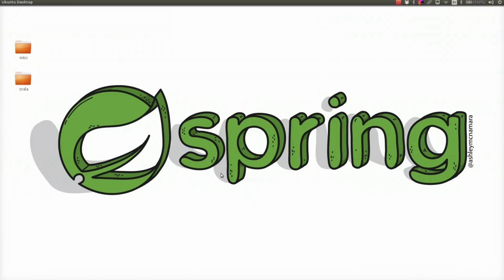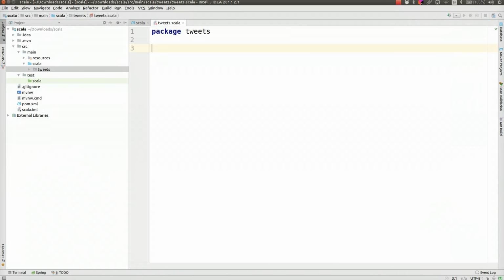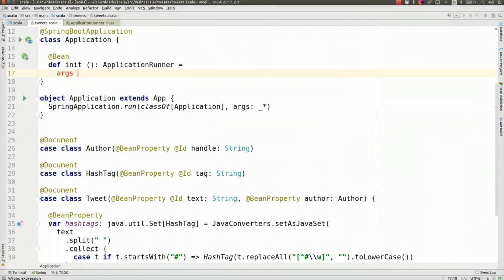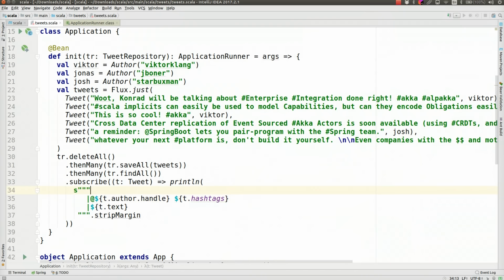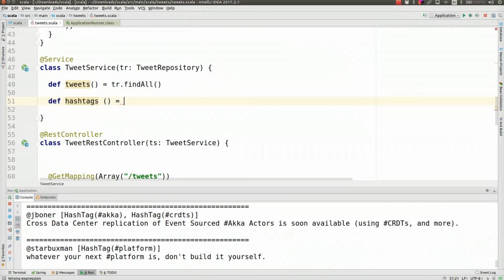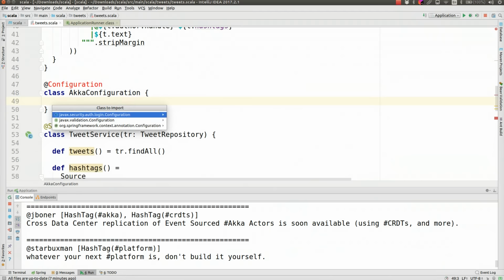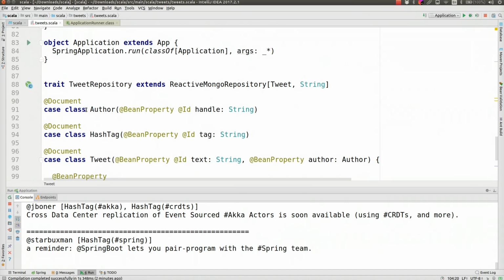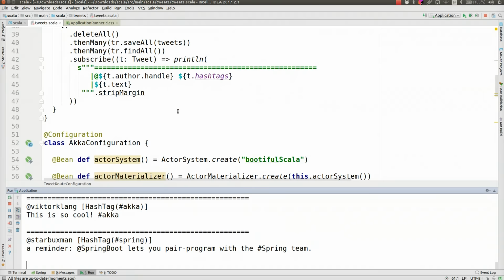Spring Tips: Bootiful, Reactive Scala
Hi Spring fans! In this tip, we'll look at the _bootiful_ possibilities of integrating Spring Boot and Spring WebFlux, the reactive web runtime and framework in Spring Framework 5, with Scala and the Scala ecosystem and integrating the Spring WebFlux reacive runtime with other Reactive Streams implementations like Akka Streams.